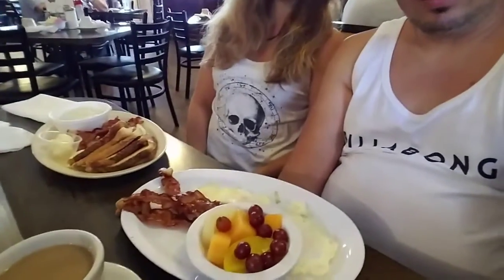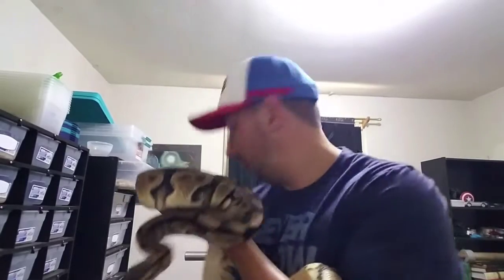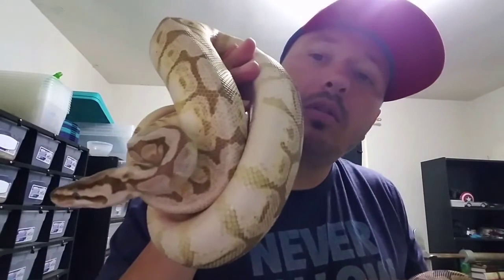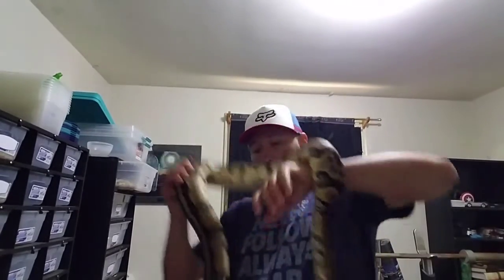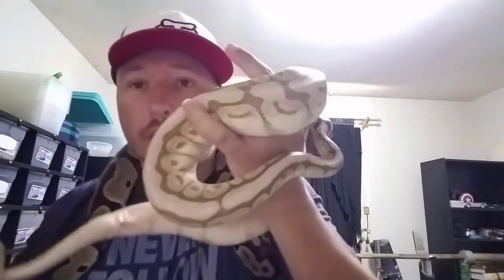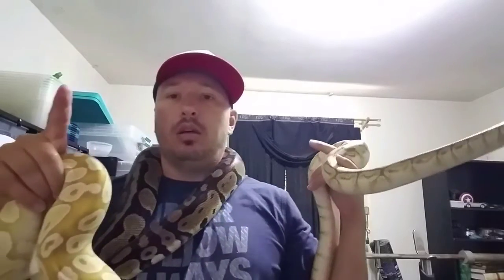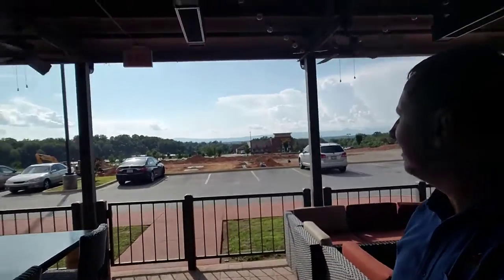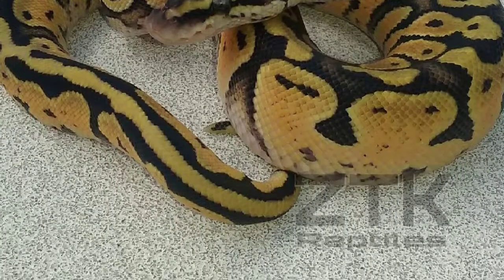YOUR PARTICIPATION IS REQUIRED!!!!! I WANNA HAVE FUN WITH YOU GUYS!!!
I will breed based on the numder of votes!!